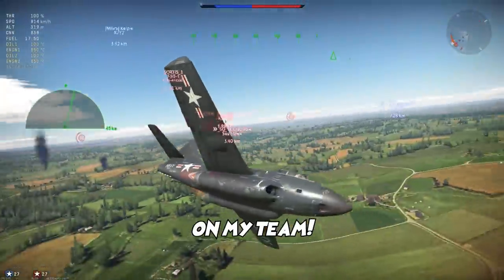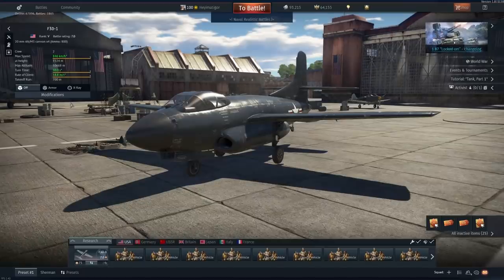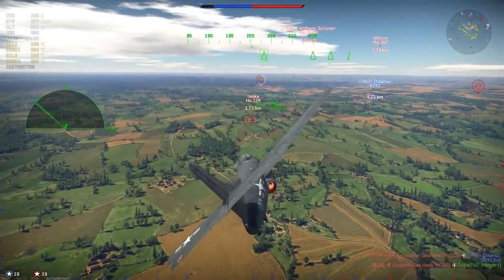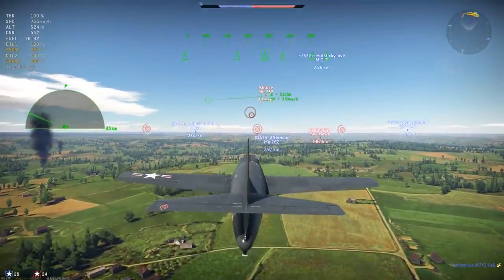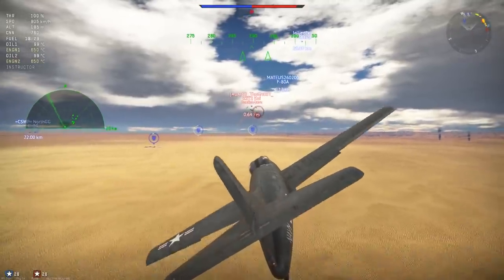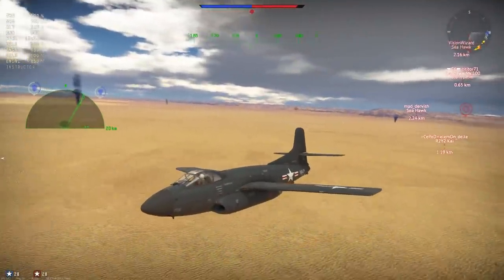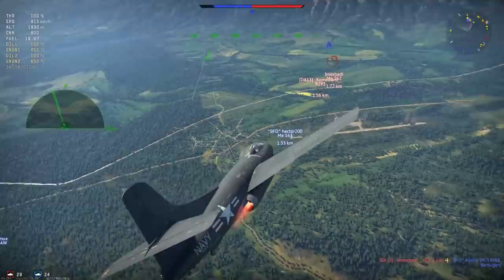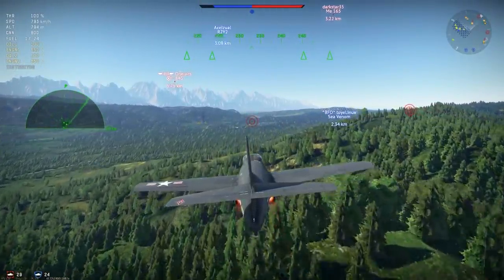wait... this plane is actually sophisticated